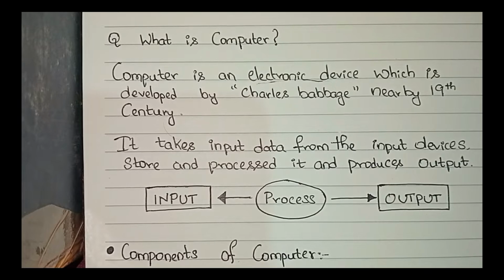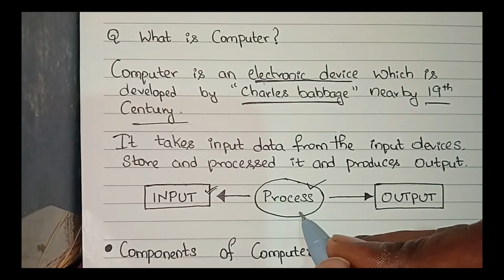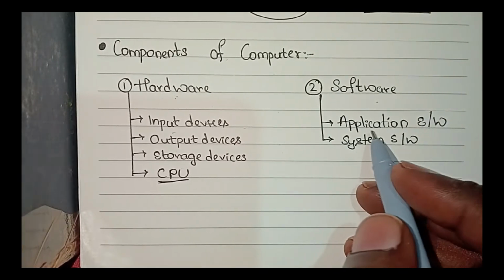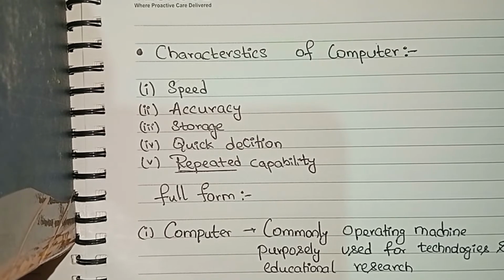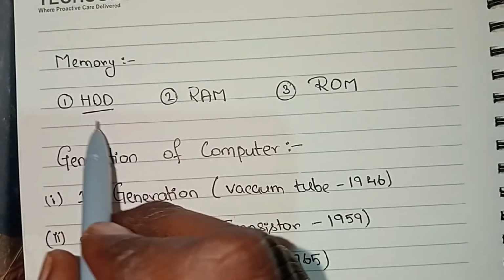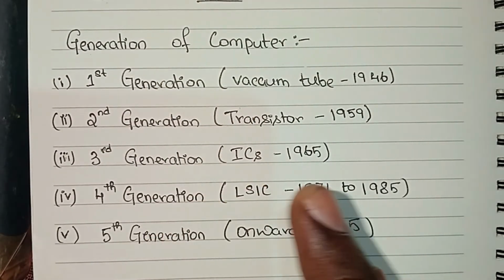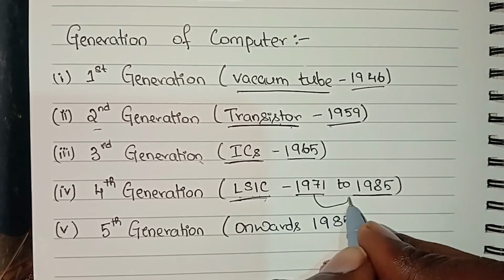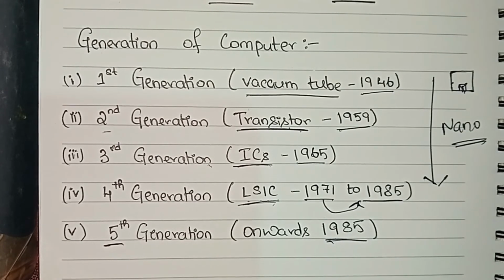introduction to computers | computer basics |Just a minute